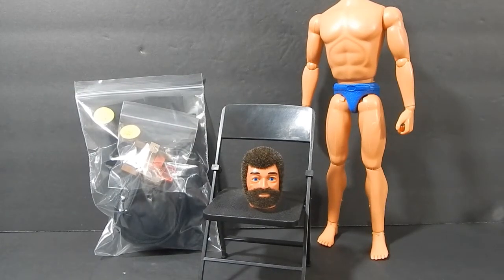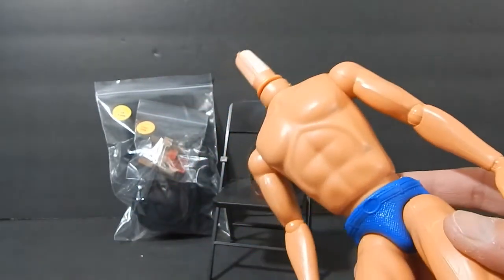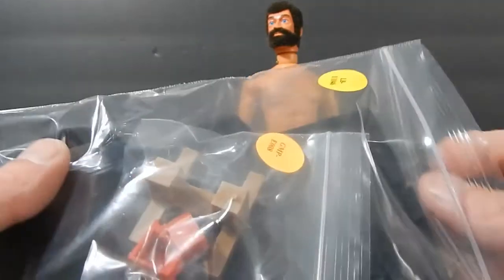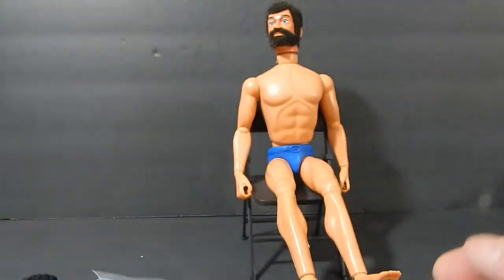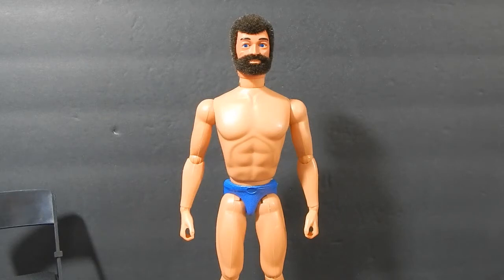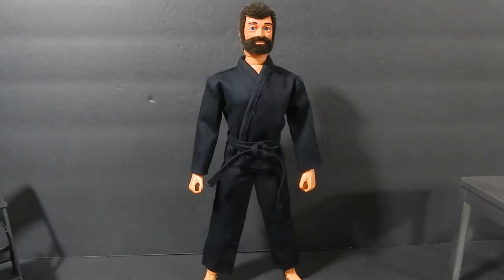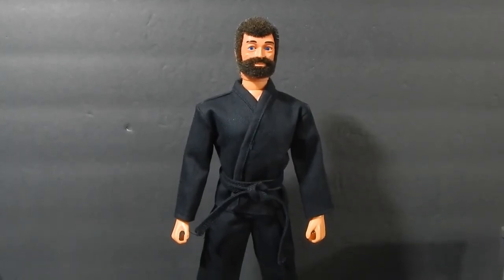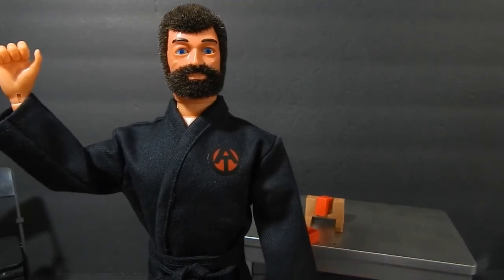Vintage Restoration: GI JOE Eagle Eyes Karate Expert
Today I restore a 1976 eagle eyes gijoe adventure team action figure using the geyperman headless muscle body and black karate outfit from Cotswold collectibles or gi joe elite.